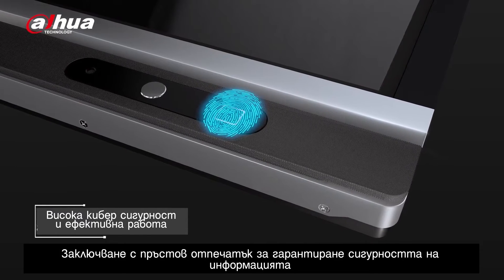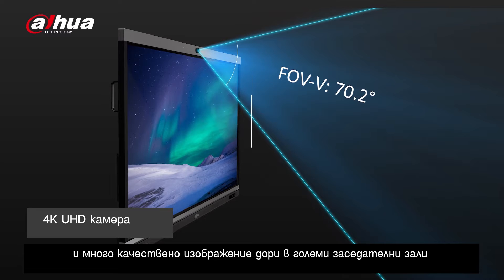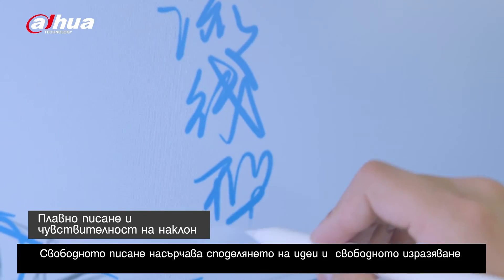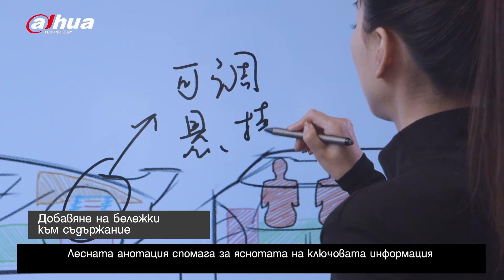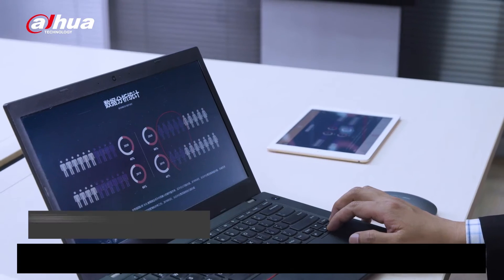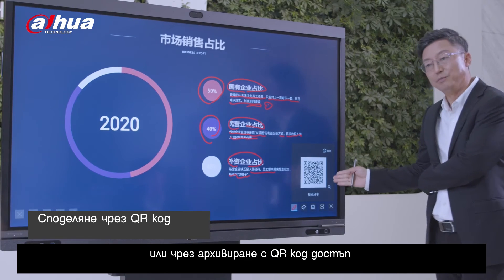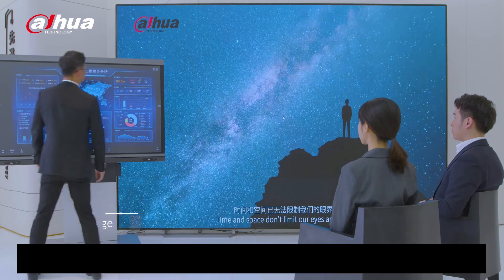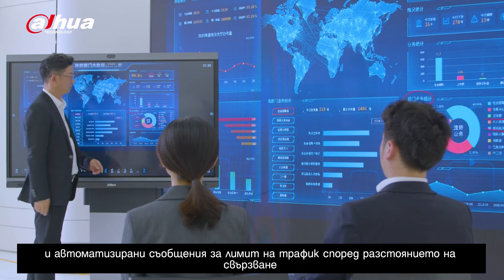SysTeh представя Dahua DeepHub Smart Interactve Whiteboard – Интерактивен дисплей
SysTeh представя Dahua DeepHub – интерактивен дисплей с All-in-One дизайн, който улеснява ежедневната работа, деловите срещи и включва безжично прожектиране, писане на бяла дъска, видео управление на конференции и файлове. Осигурява удобство, ефективна работна среда и ползотворно сътрудничество.